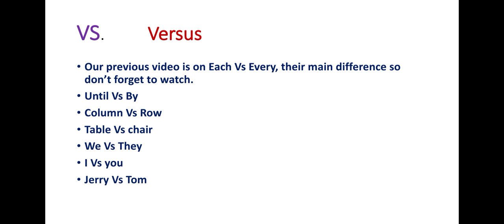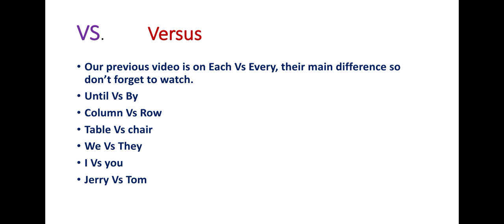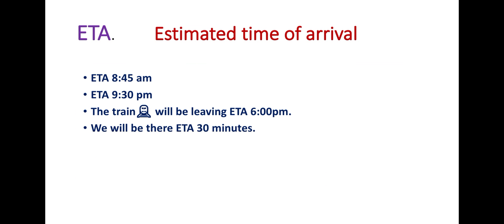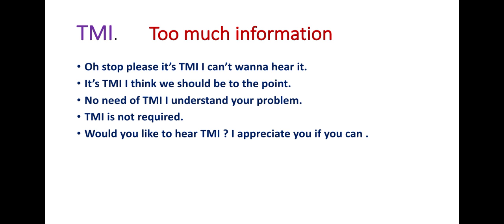Most commonly used abbreviations and their pronunciation||FOMO*ASAP*BYO*BRB*TMI*IMO*ETA*RSVP*PS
Abbreviations with accurate pronunciation
Lots of examples to understand how to use and where to use different abbreviations properly
Abbreviations are
FYI
pS
RSVP
ASAP
VS
ETA
DIY
FOMO
TY
BRB
BTW
BYO
TMI
TBH
IMO
IRL
SMH